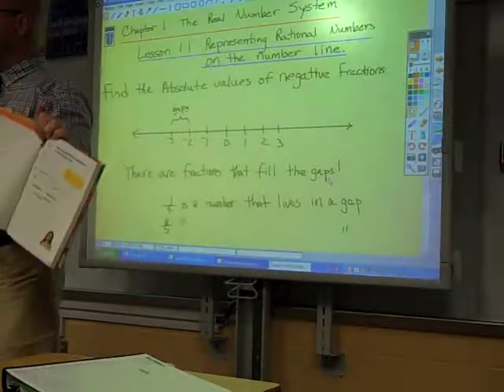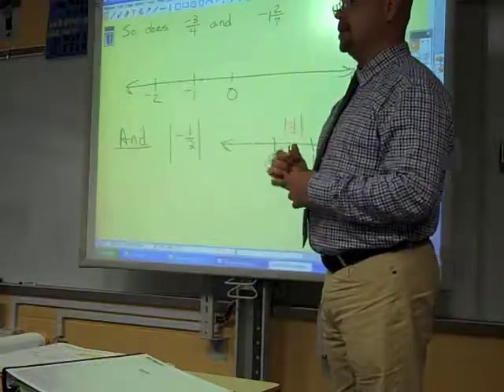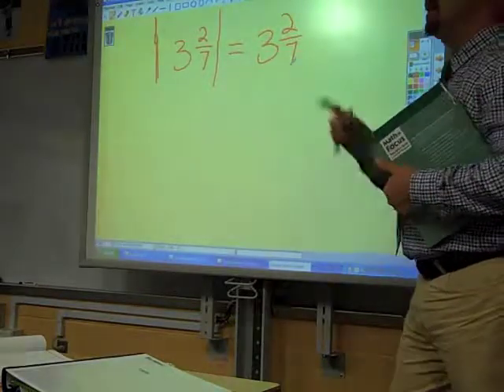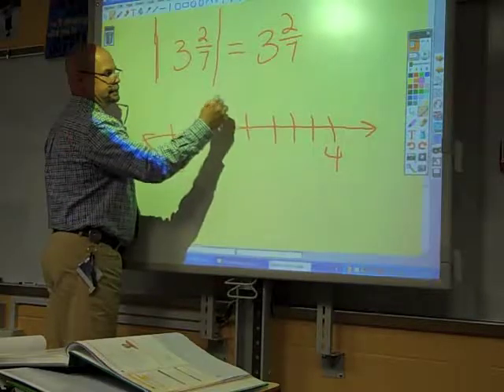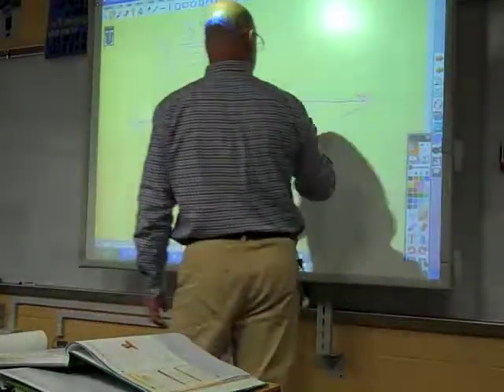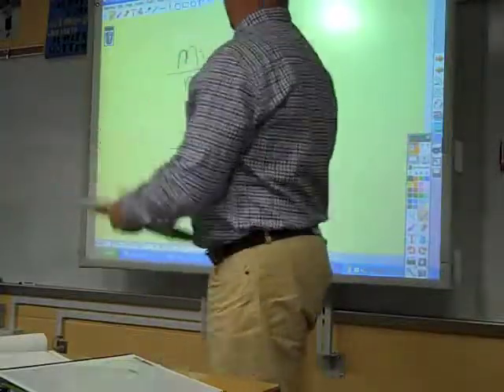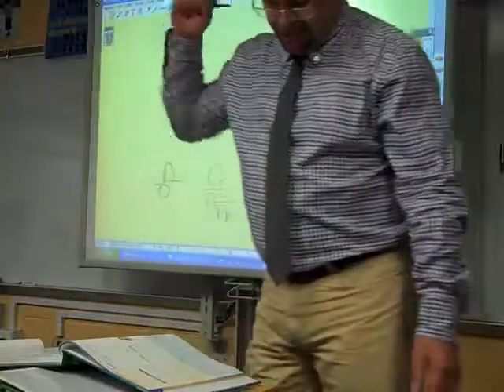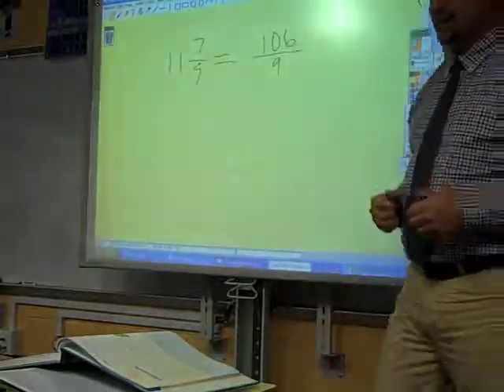Ch 1 Lesson 1 1 Part 1